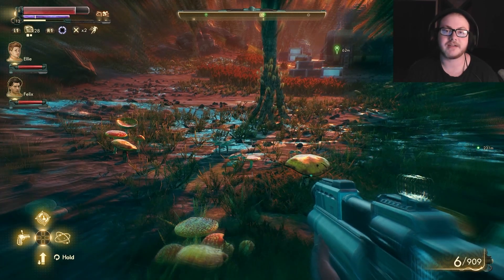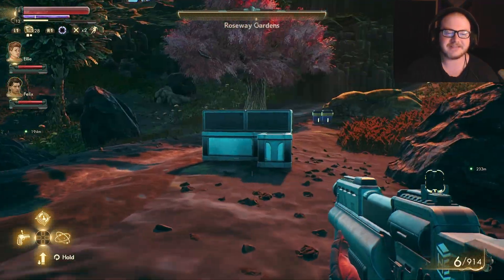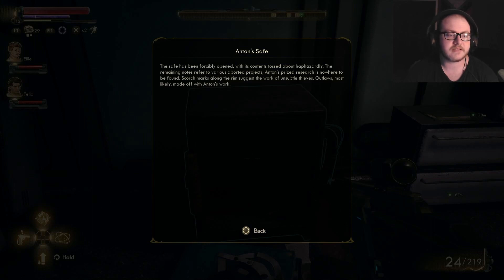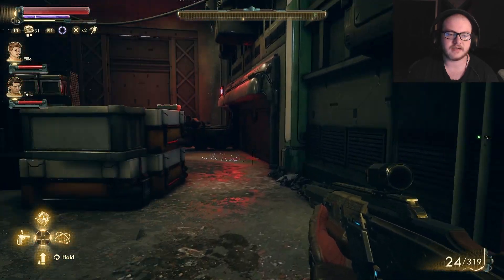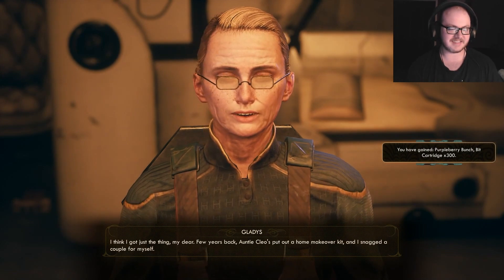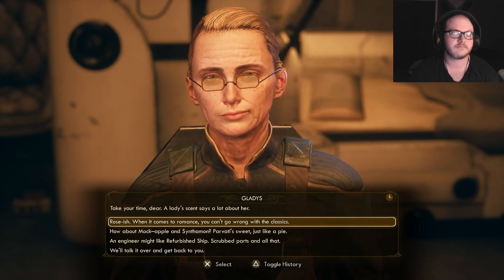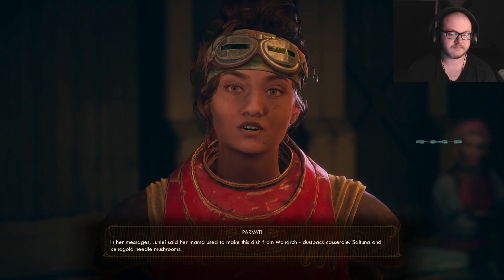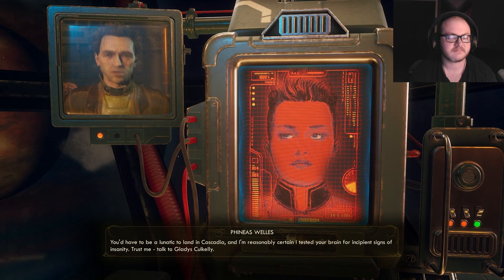Outer Worlds: Part 14 - Waking up Sam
In this episode we wake up our dear robot companion Sam!! He is super cool and his whole thing is cleaning.